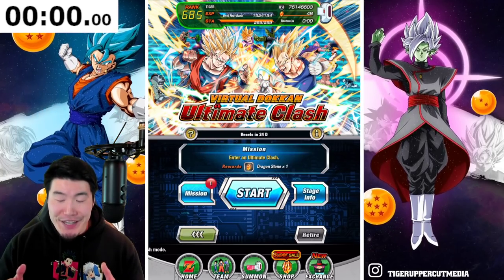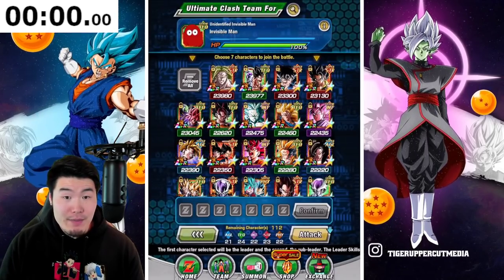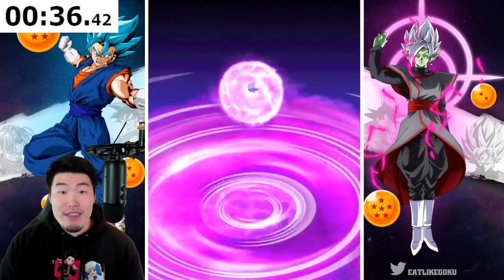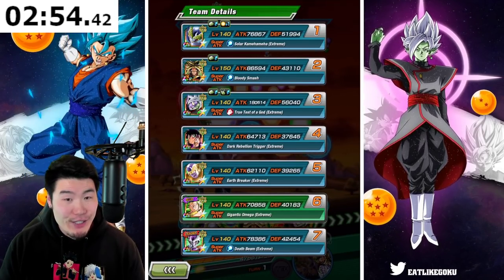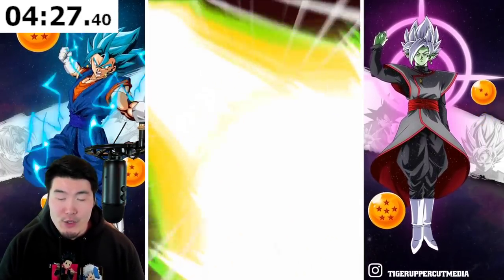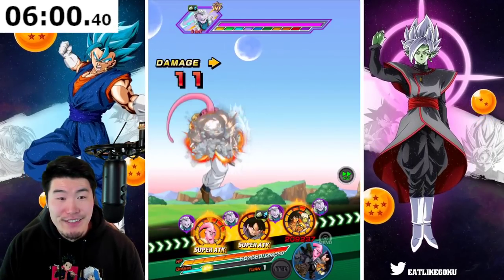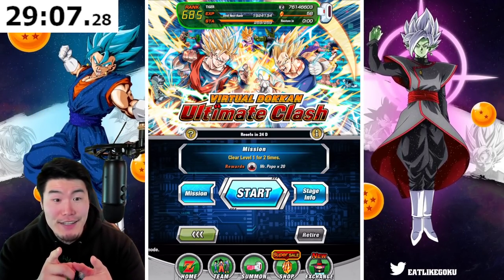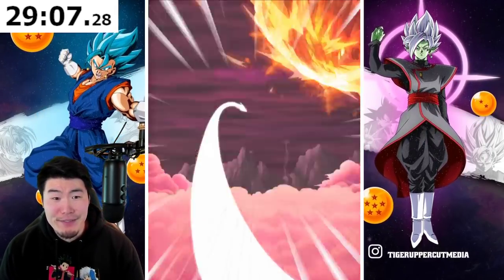WILL OMEGA SHENRON DESTROY ME?! 39th Global Virtual Dokkan Ultimate Clash! (DBZ Dokkan Battle)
For months, people have been telling me about how hard Omega is to take down... now that he's FINALLY on Global, let's see if those rumors were true.